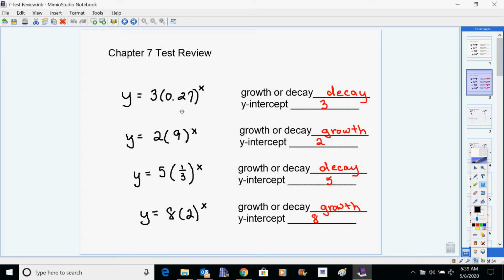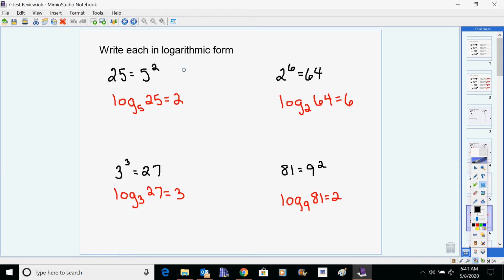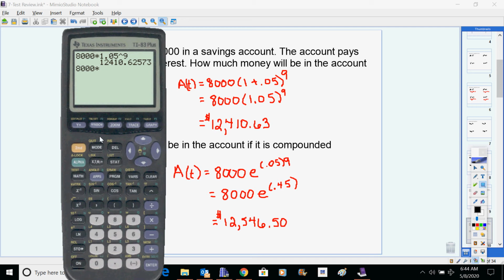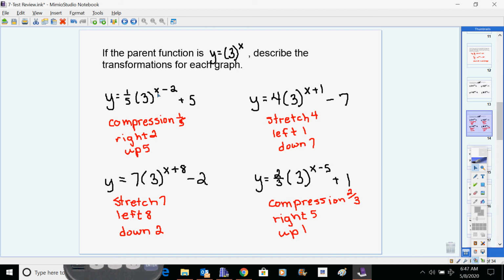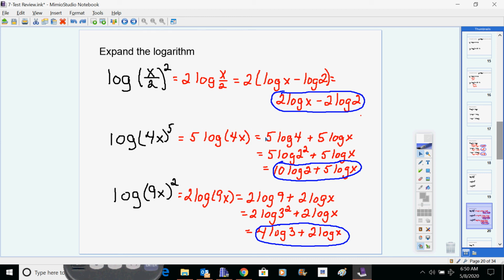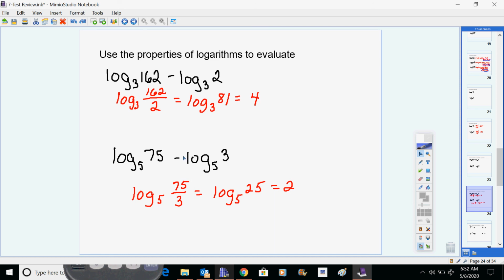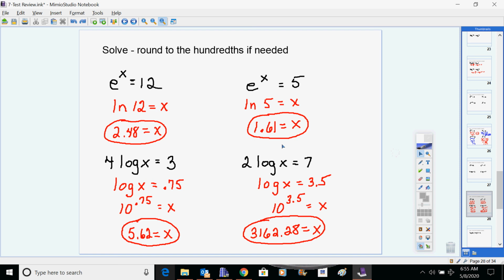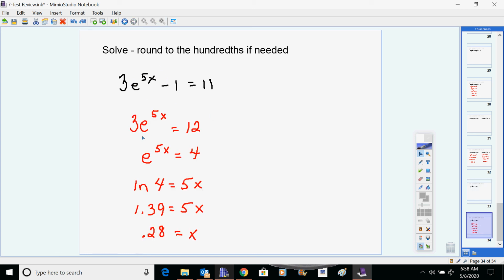7 Test Review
5-8-2020

Scroll through and watch only the parts you need to have explained from the review sheet found on the website.